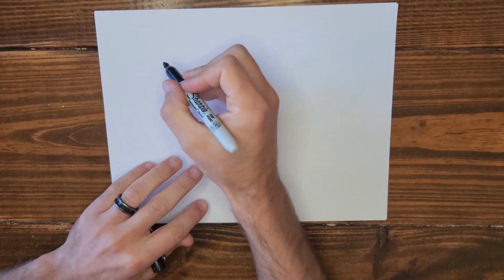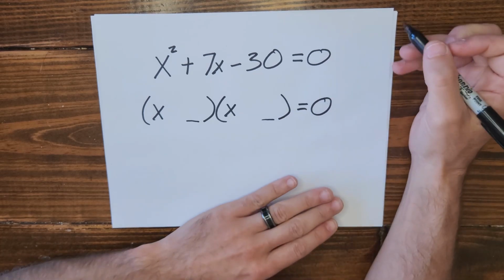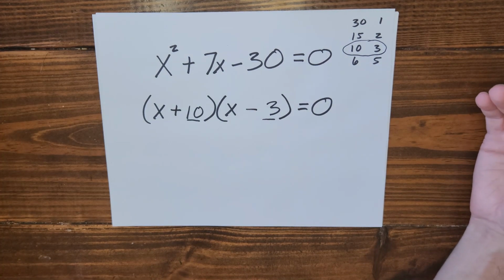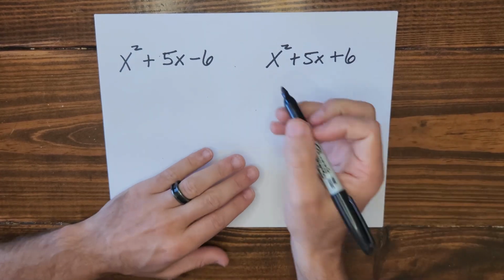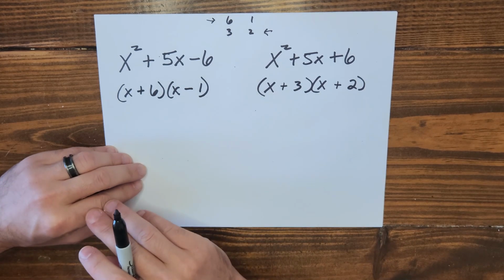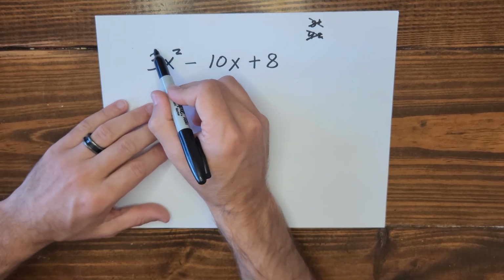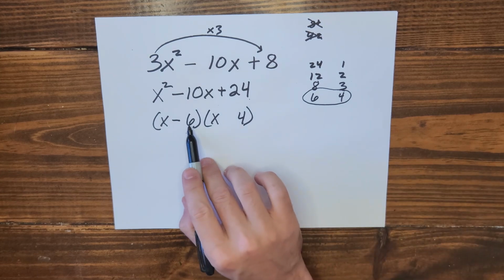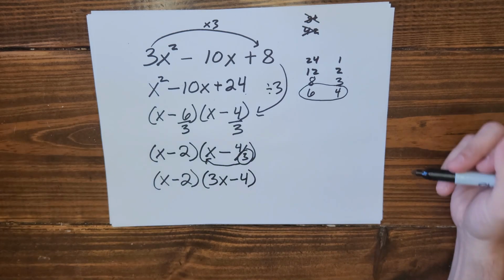Math's 2nd Favorite F-Word